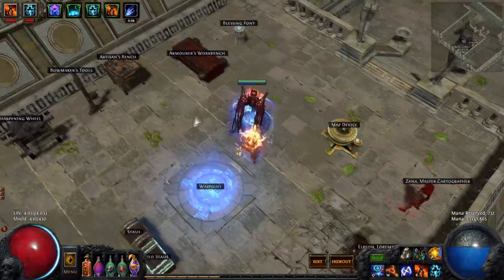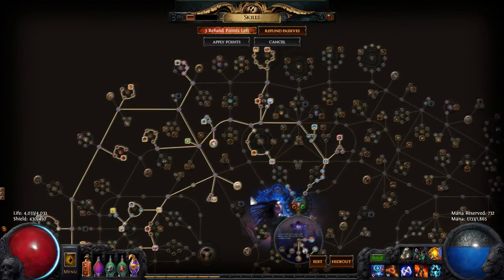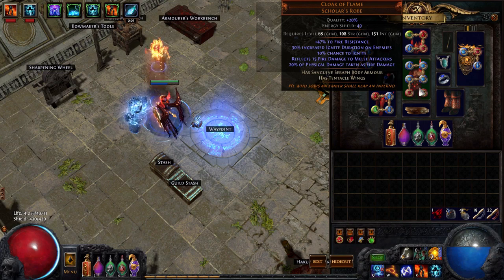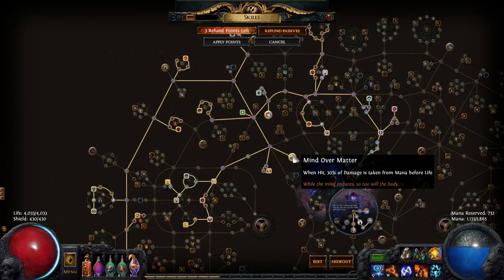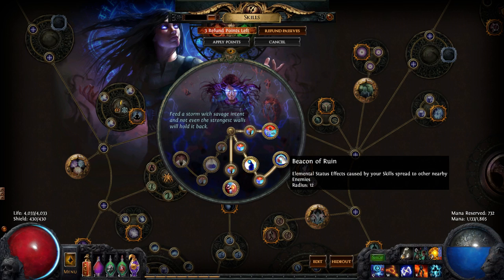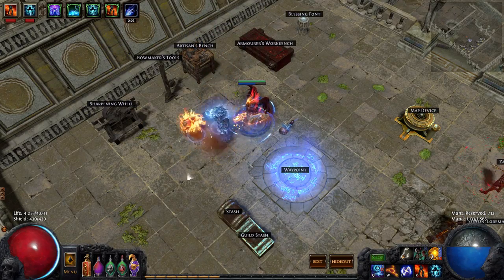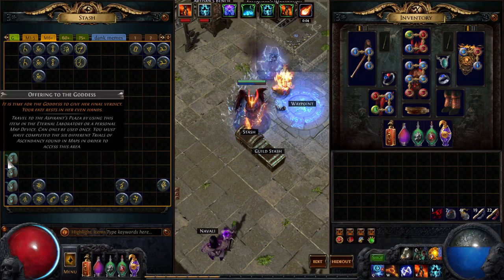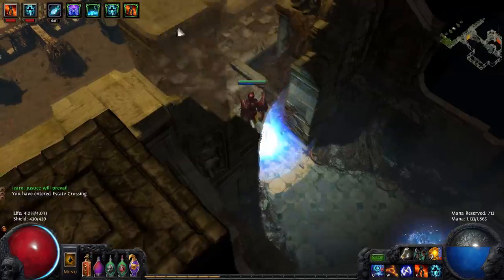Path of Exile Build: Flameblast Elementalist Glass Cannon [2.3]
link to character (its GlassLat)